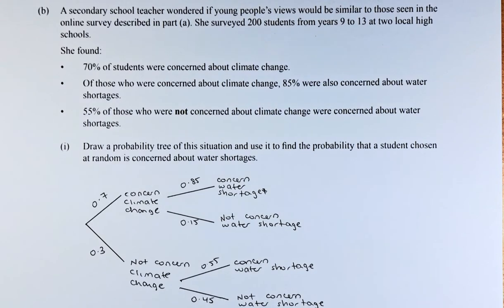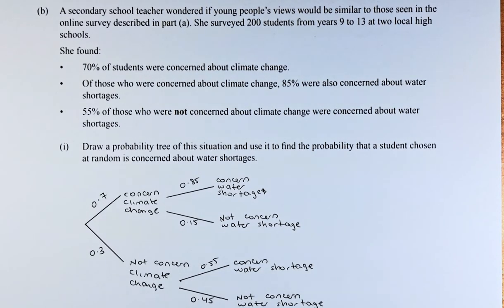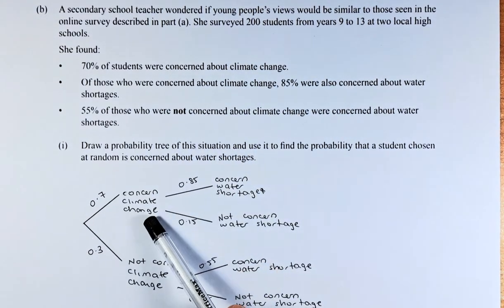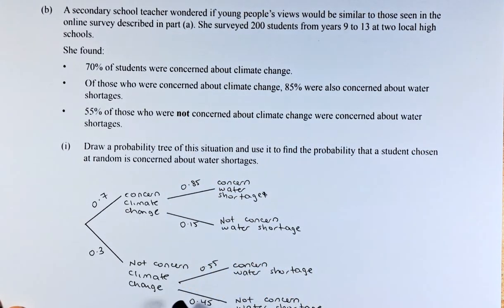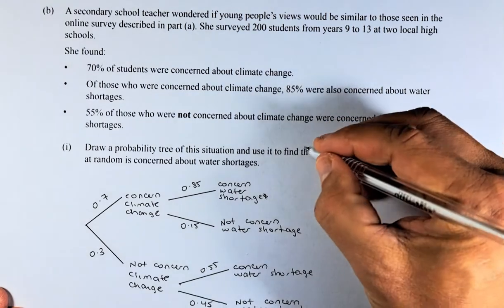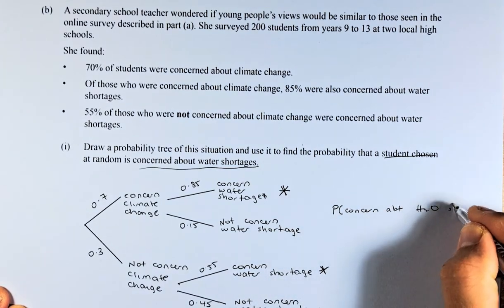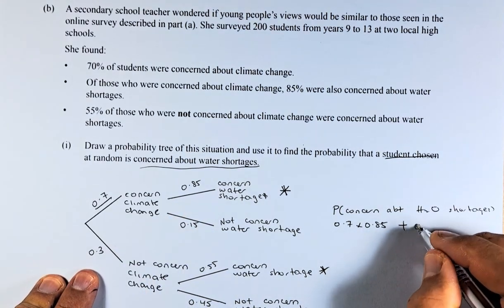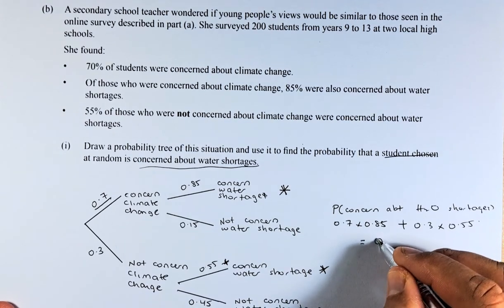How to Ace the 2022 NCEA Level 2 Probability Methods Question 3b Part 1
In this video, we will look at question 3b Part 1 of the 2022 NCEA Level 2 Probability Methods. In this question, we will try to calculate probabilities using the probability tree method. A good start is to draw the tree and calculate the probabilities by multiplying the probability that lead to it.